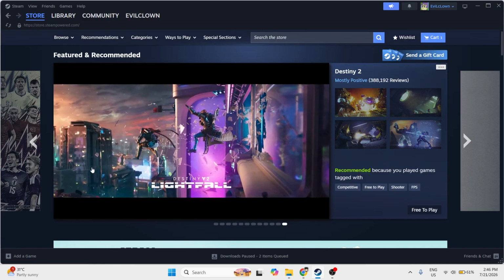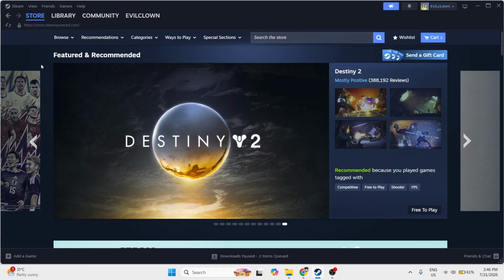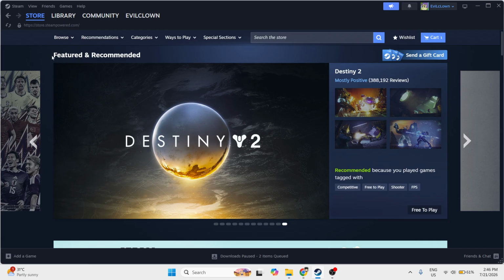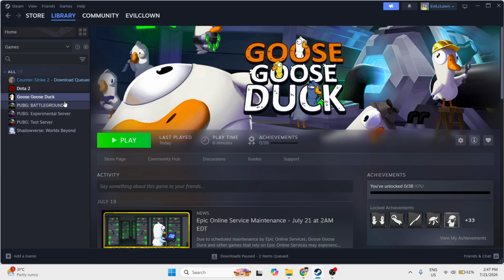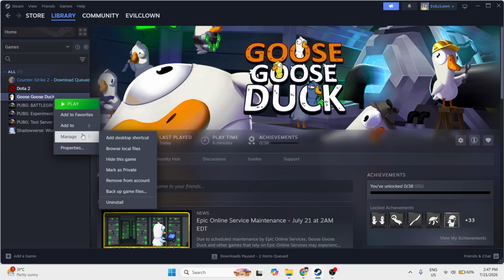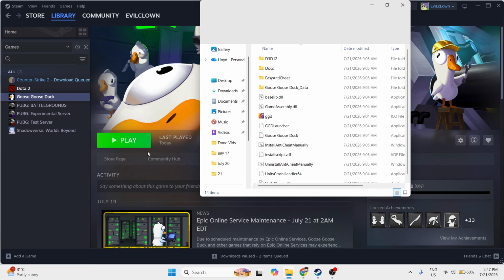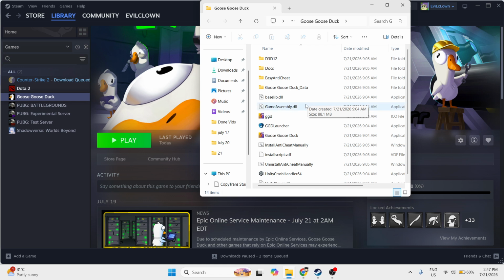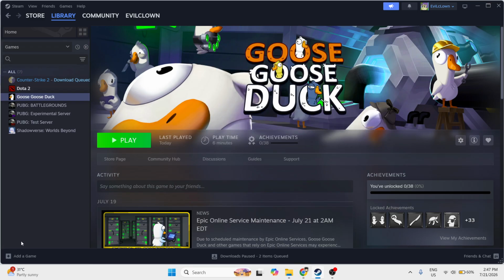How to find Steam game files on Windows 10 or 11 PC (Step By Step 2026)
How to find Steam game files on Windows 10 or 11 PC